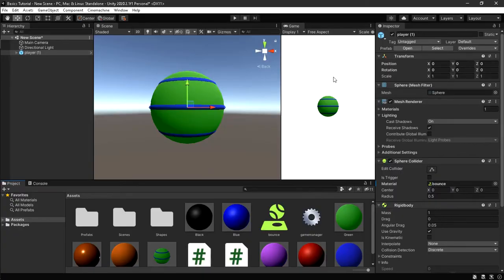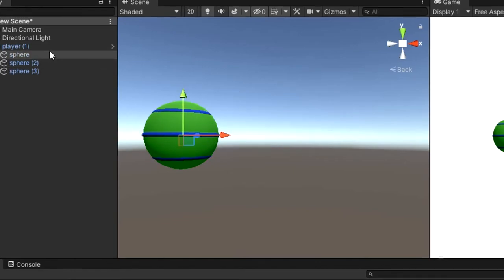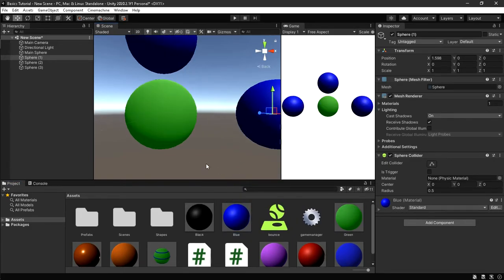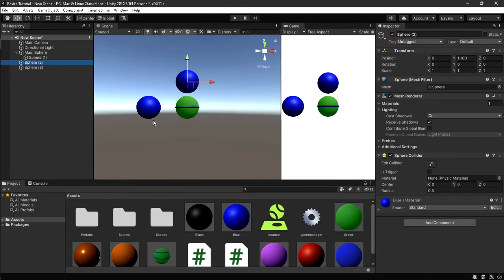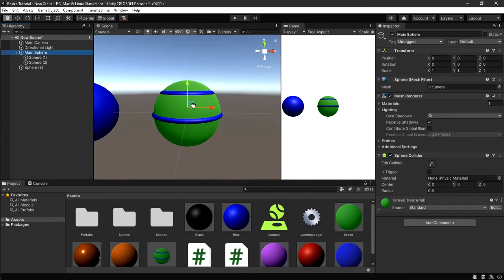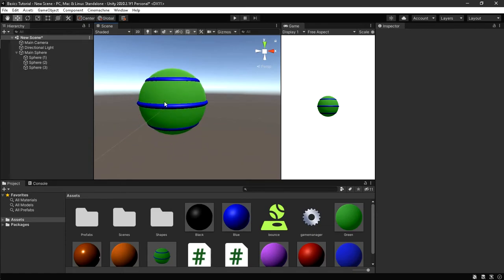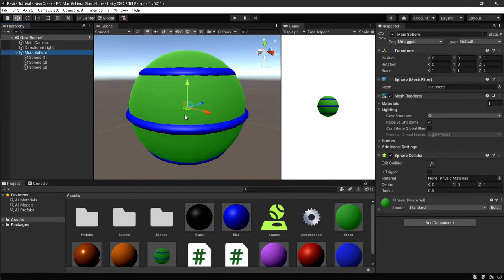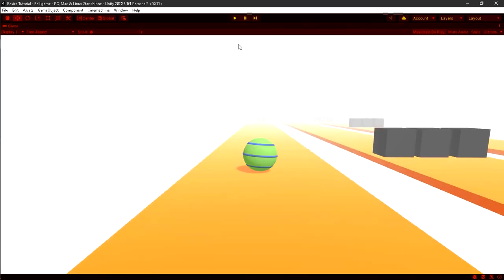How To add stripes to a ball in unity: Shape design in Unity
Pezi Tweaks
I added stripes to my player in the ongoing - " How to make a video game series ", so here's how I did it with Unity.

How to get the object to your unity project..?

1. Download the "Striped-Ball.unitypackage"

2. Open the unity project you want to use it in.

3. Drag and drop "Striped-Ball.unitypackage" to your unity assets panel (folder).

4. Click Import.

► All content by Pezi is 100% free. We believe that education should be available for everyone. Any support is truly appreciated so we can keep on making the content free of charge.